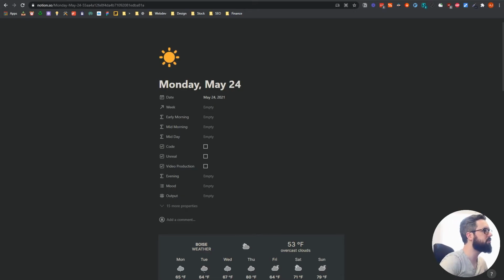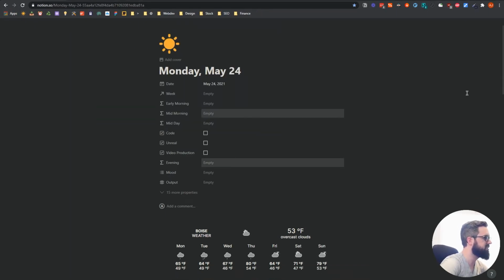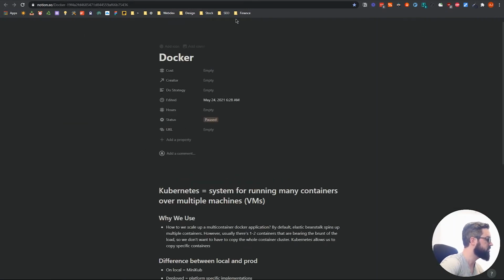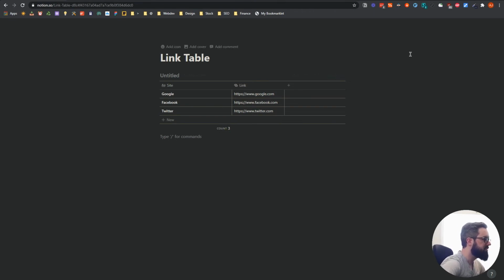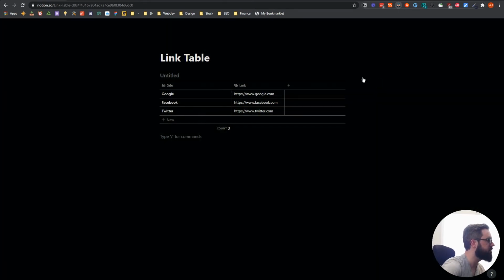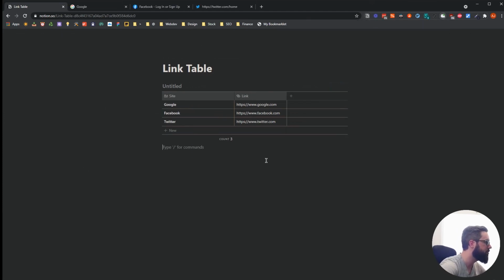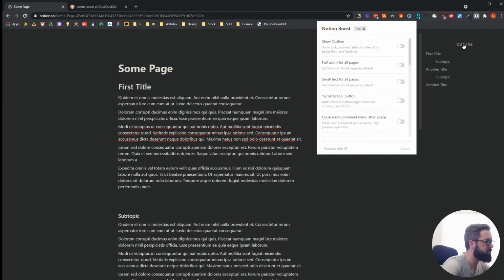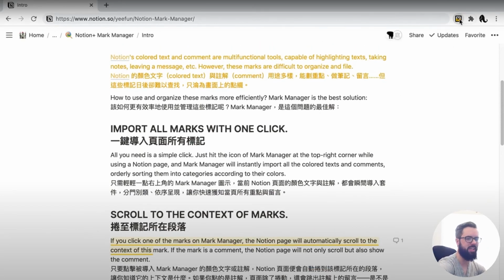Why I use the BROWSER version of Notion + tips to speed up your workflow